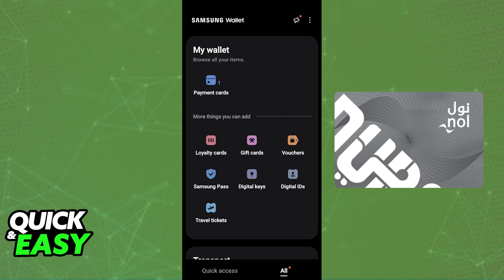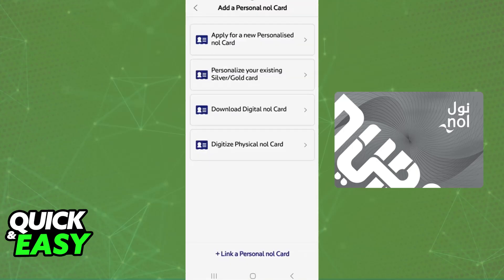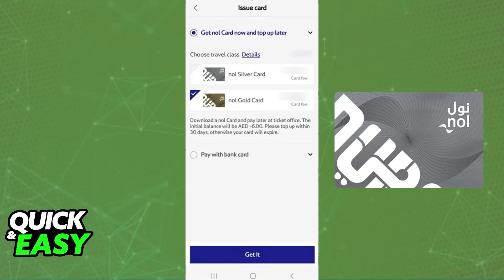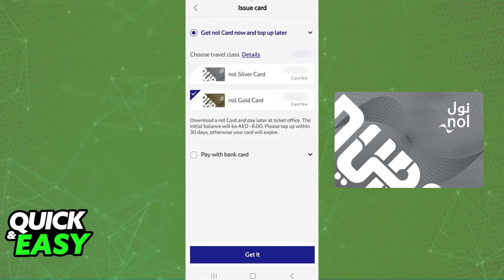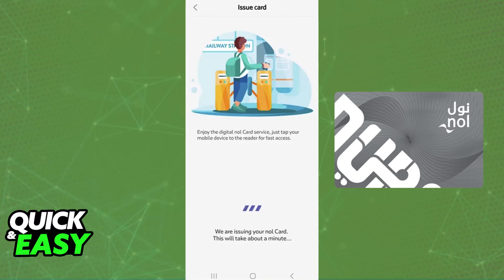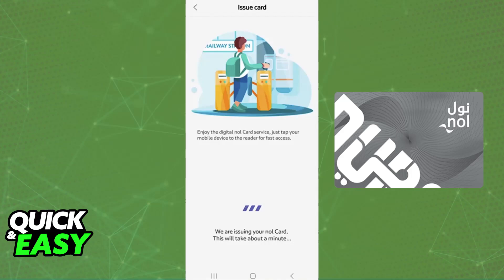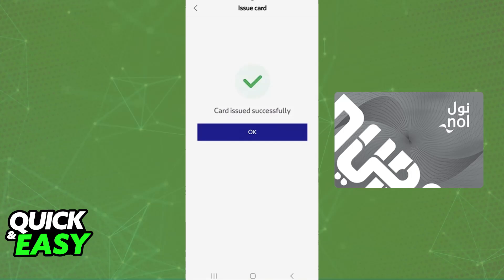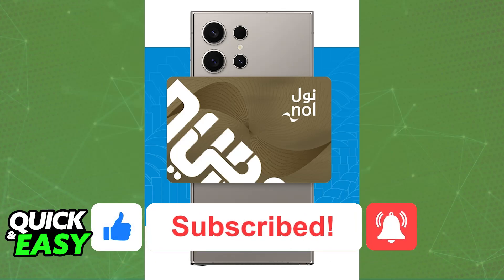How To Add NOL Card to Samsung Pay (2025) - Step by Step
I will solve your doubts about how to add nol card to samsung pay, and whether or not it is possible to do this.

I hope I have helped you with the video!